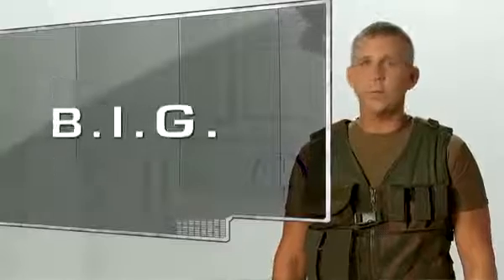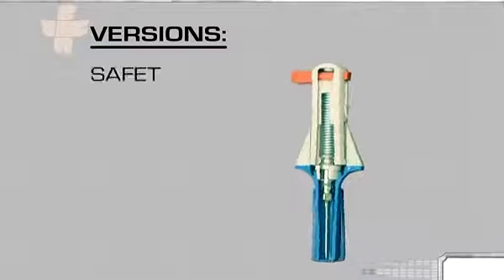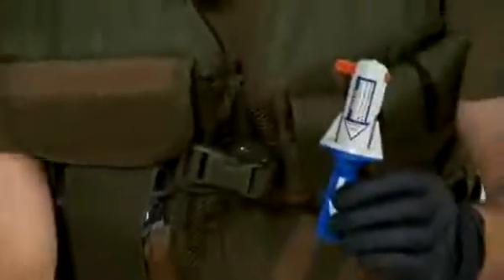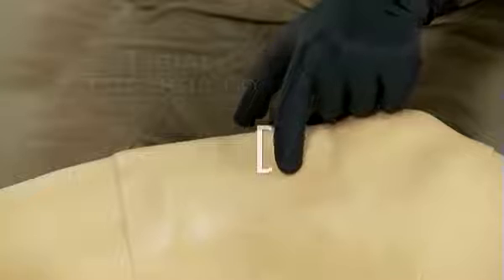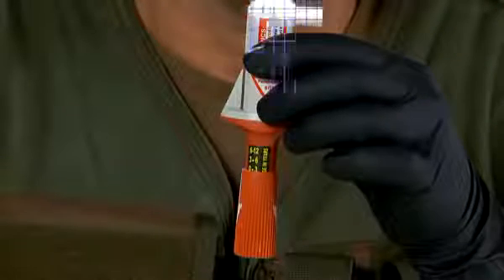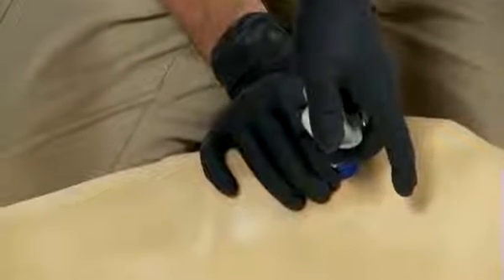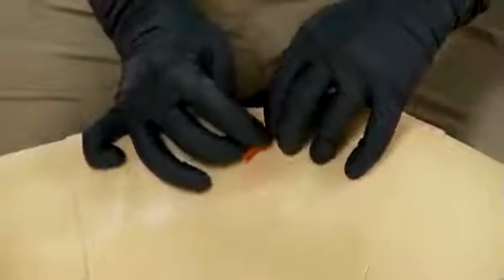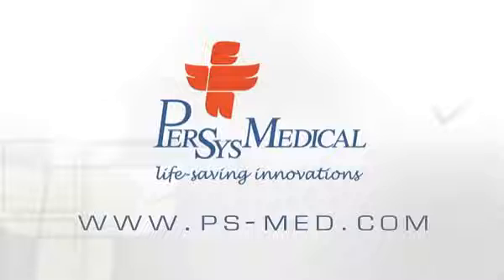The Bone Injection Gun (B.I.G) - Intraosseous Access in Less Than 60 Seconds.